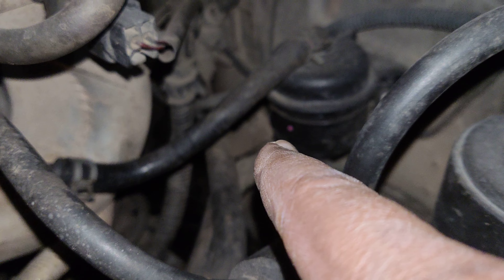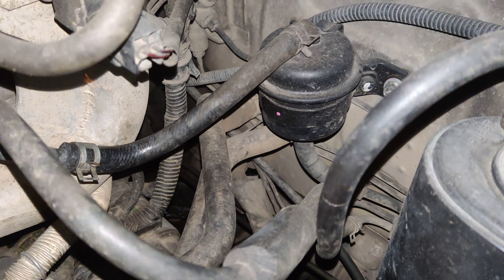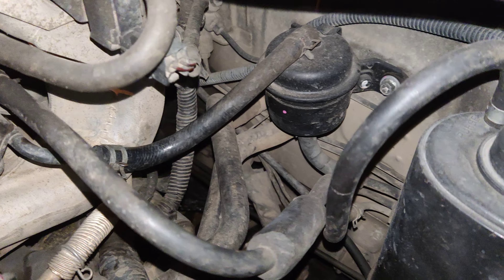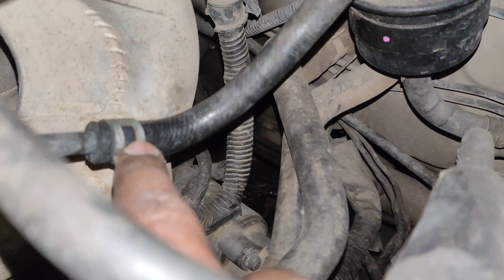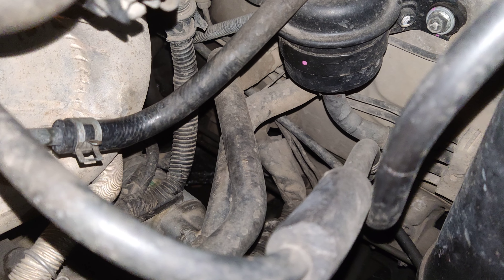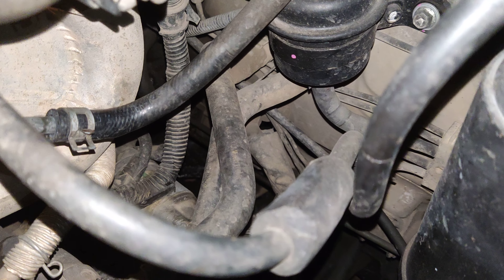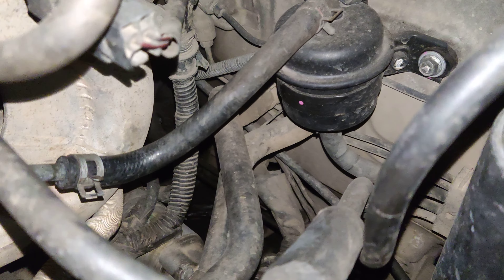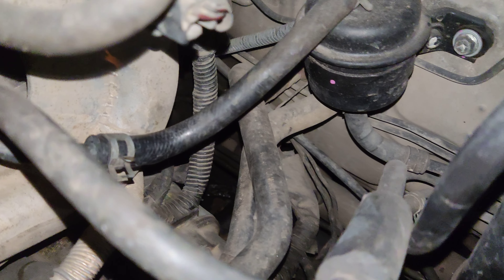Always check Fuel line after Manual or Showroom Service | Why there is Petrol Smell in Cabin